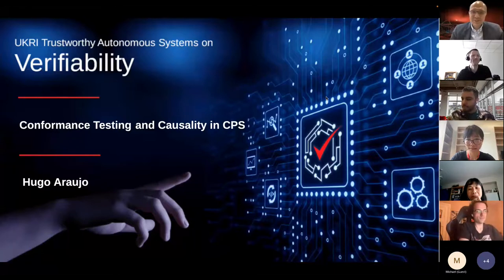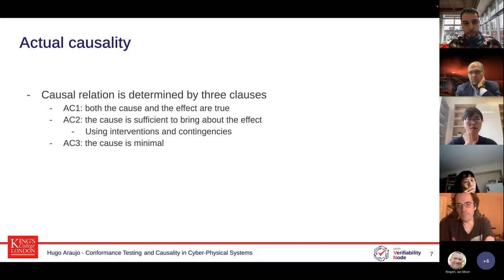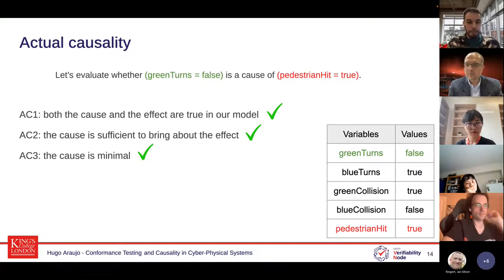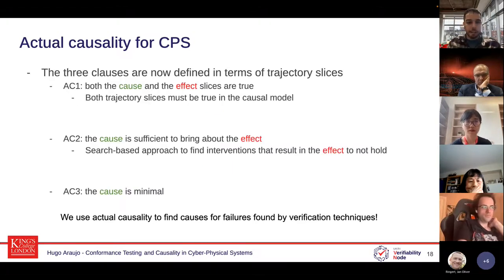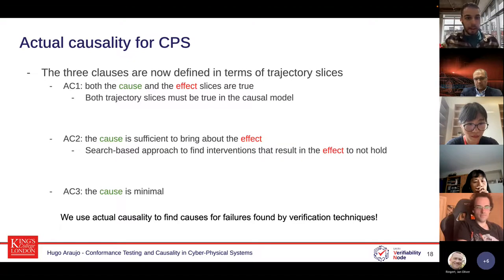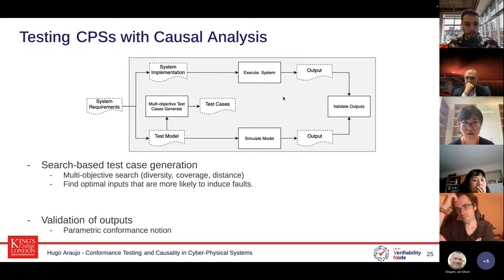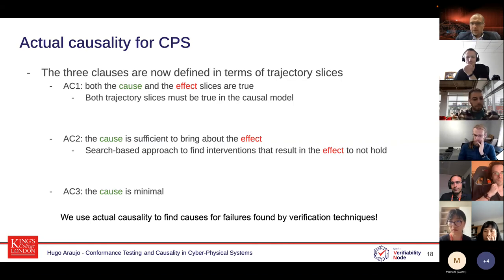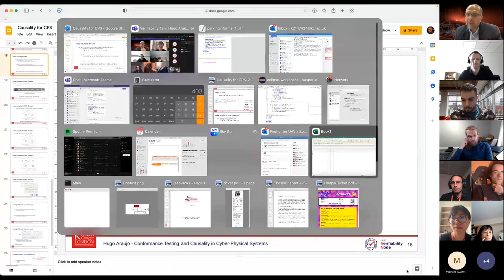Verifiability Talk 35: Conformance Testing & Causality in Cyber-Physical Systems, Hugo Araujo (KCL)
Verifiability Talk 35: “Conformance Testing and Causality in Cyber-Physical Systems”

Speaker: Hugo Araujo (King’s College London)
Title: “Conformance Testing and Causality in Cyber-Physical Systems”
Date: 09/06/2022
Time: 16:00-17:00 (BST)